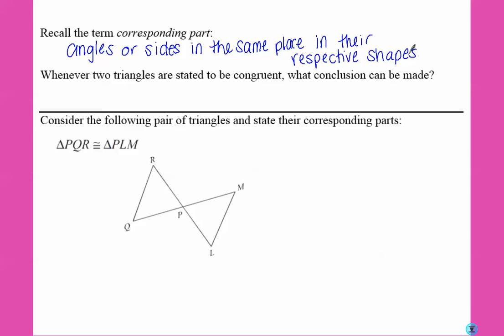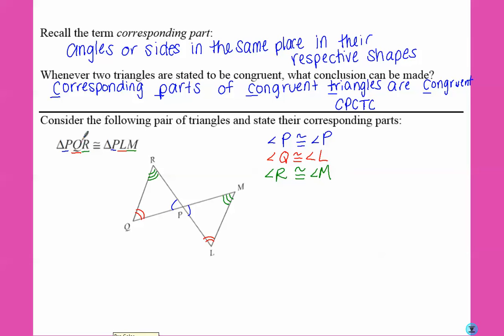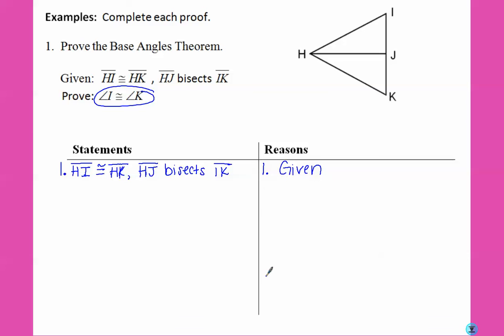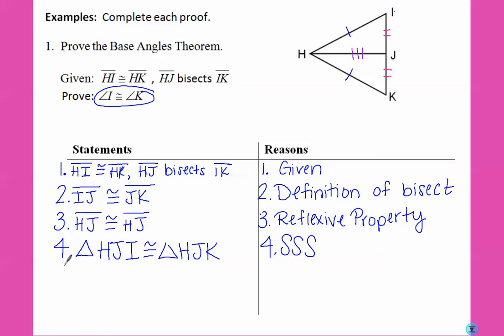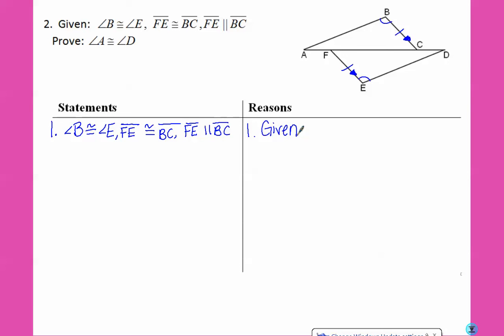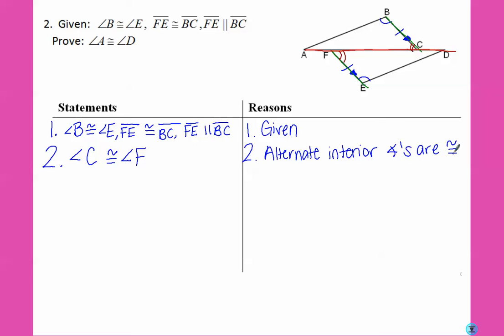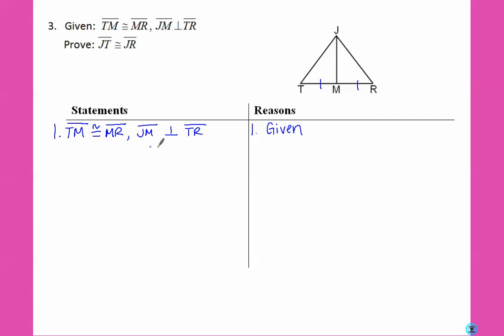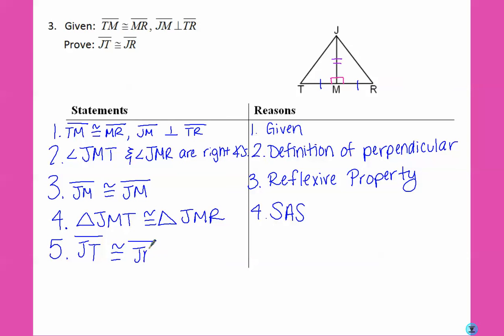Unit 4 - Day 7 - Corresponding Parts of Congruent Triangles are Congruent